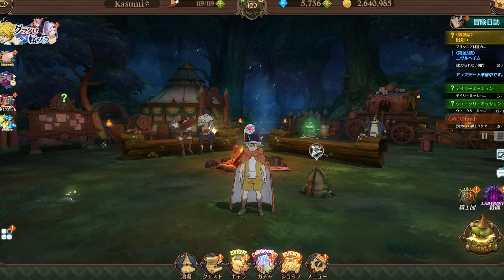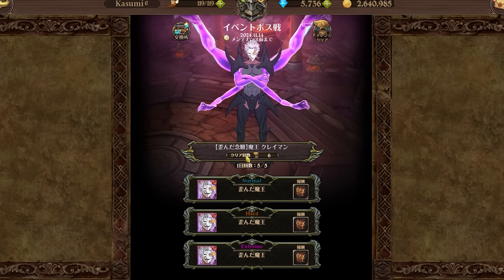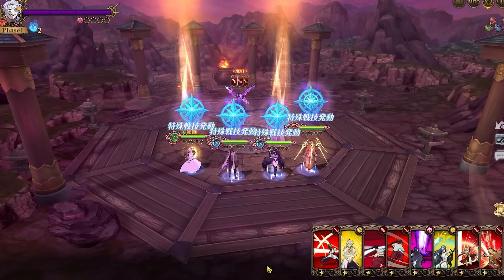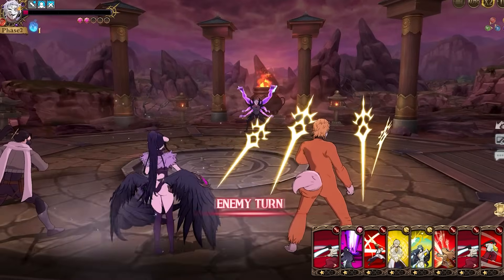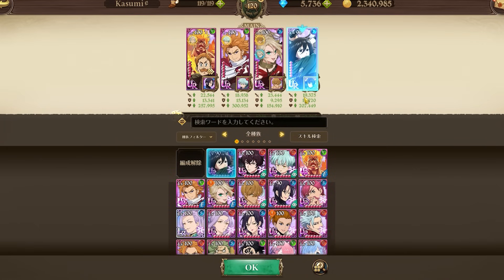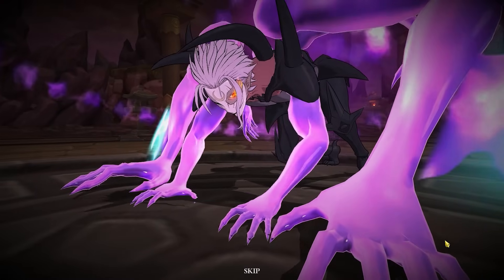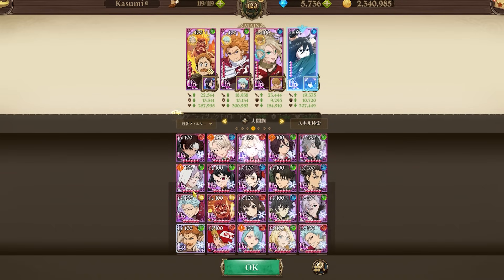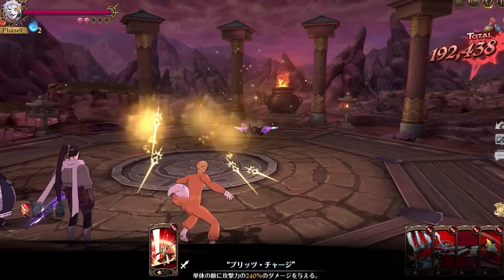*FASTEST & EASIEST 2 TURN CLAYMAN BOSS FARM GUIDE!* BEST F2P TEAMS + TIPS & TRICKS! (7DS Grand Cross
🔥 FASTEST & EASIEST 2 TURN CLAYMAN BOSS FARM GUIDE! 🔥

In this guide, I’ll show you the quickest way to take down Clayman Boss in just two turns in 7DS Grand Cross! From top-tier F2P teams to the best strategies, this video covers everything you need to farm Clayman fast and efficiently. 💥

Discover the best F2P-friendly teams to make farming a breeze, along with tips and tricks to maximize your damage and minimize your turns. Whether you’re looking to speed up your grind or gather resources fast, this guide will make sure you’re fully prepared to clear Clayman with ease!

► Use My Epic Games Creator Code - GoGo